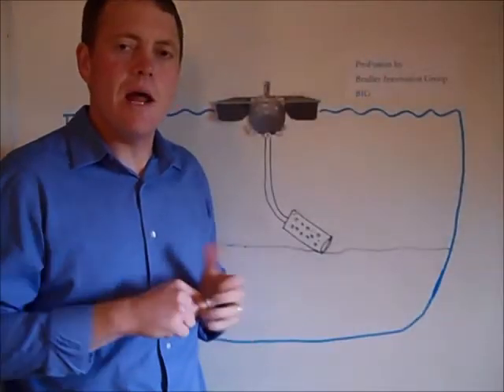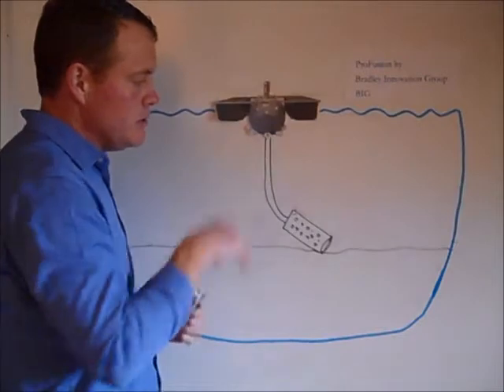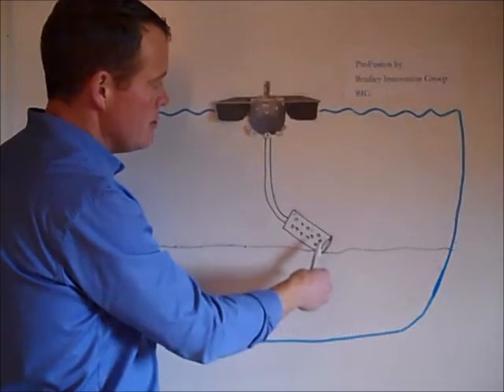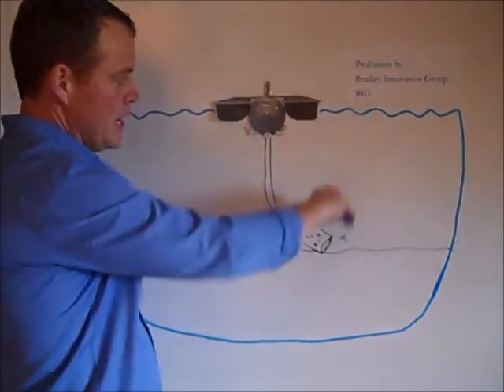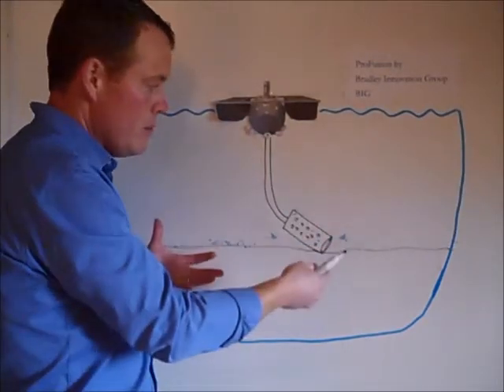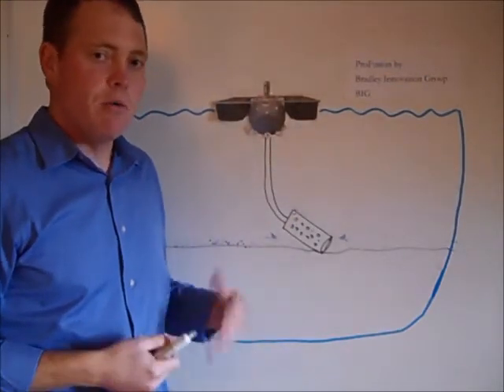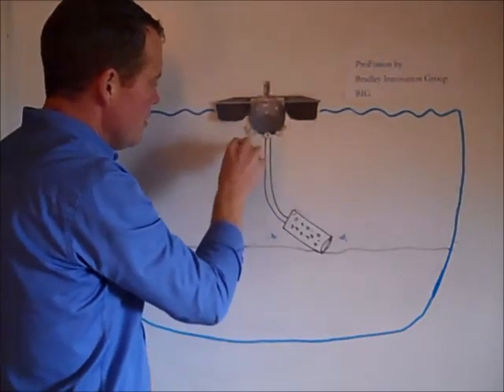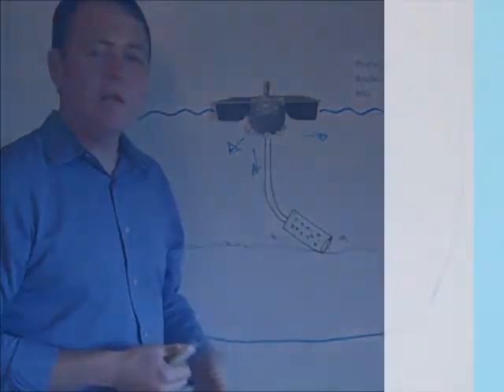ProFusion Sludge Removal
Excessive sludge can cause problems in your lagoons, EQ basins and settling ponds.  See how the ProFusion helps nature in the sludge removal process.

ProFusion by Bradley Innovation Group BIG

+ High efficiency 1 HP stainless steel aerator pump.

+ Moves and oxygenates 600+ gallons per minute from any depth for deep or shallow water mixing and micro bubble aeration.

+ Customizable discharge ports for directional flow to break up short-circuiting

+ Dual blade process adds oxygen and strips carbon dioxide

+ No tools or heavy equipment required to remove for maintenance.

+ Excellent for lagoons, ponds, EQ basins and more